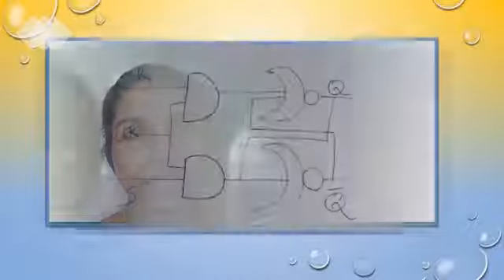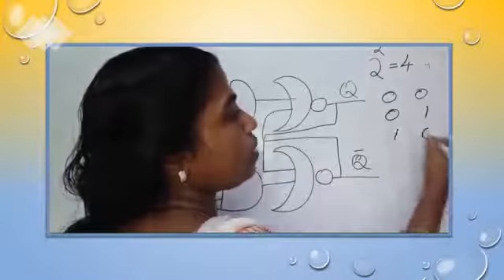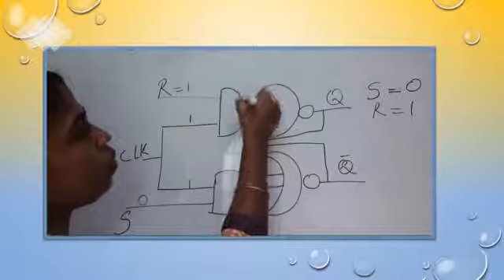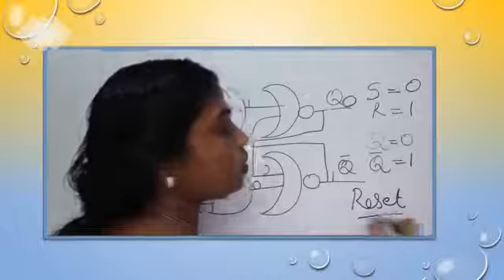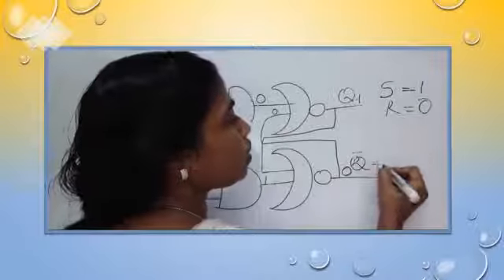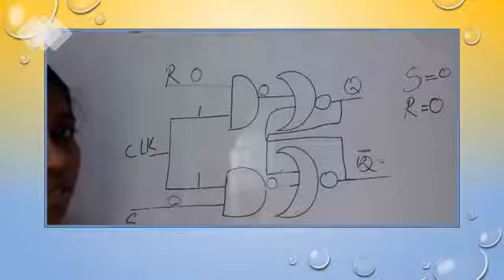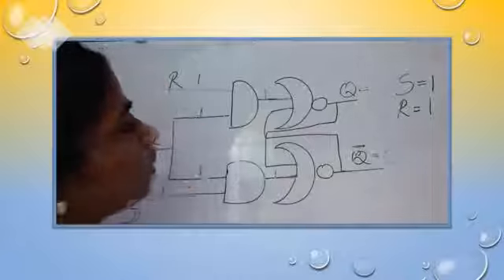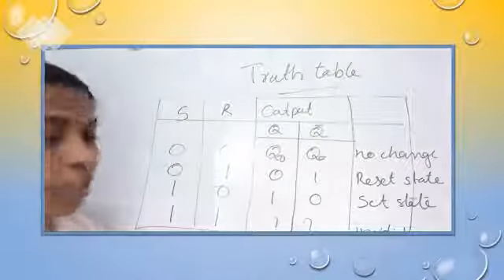Computer Organization- Introduction-Part 2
Class 8
lesson part 2